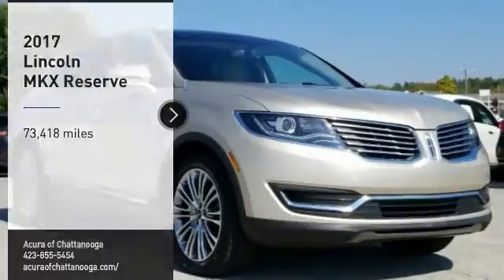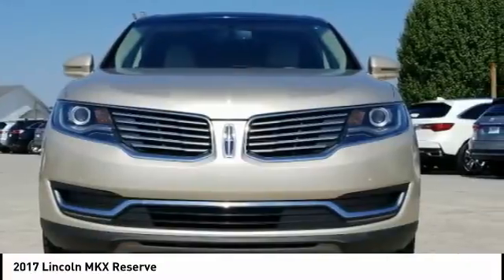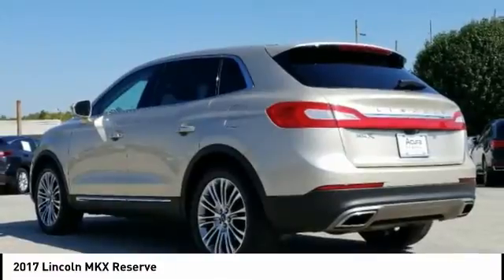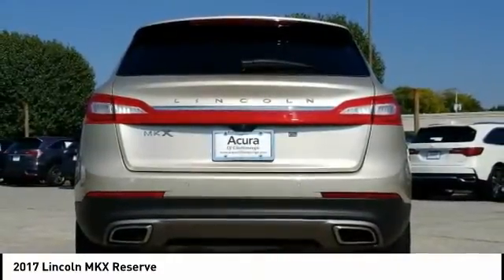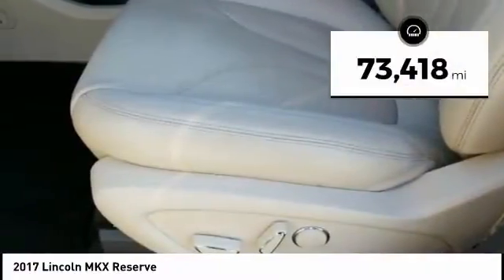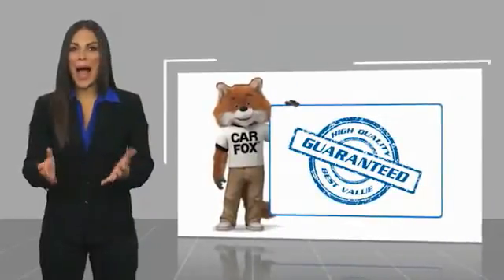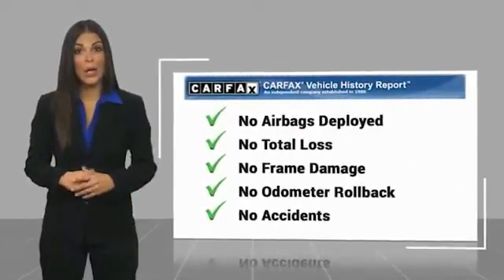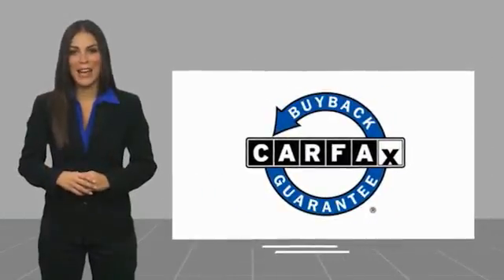2017 Lincoln MKX Chattanooga TN AC2870A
2017 Lincoln MKX Reserve

Palladium White Gold Metallic 2017 Lincoln MKX Reserve FWD 6-Speed Automatic 3.7L V6 Ti-VCT 24VRecent Arrival!Awards: * 2017 IIHS Top Safety PickCall us at or take the short drive to 2131 Chapman Rd Chattanooga, TN 37421.